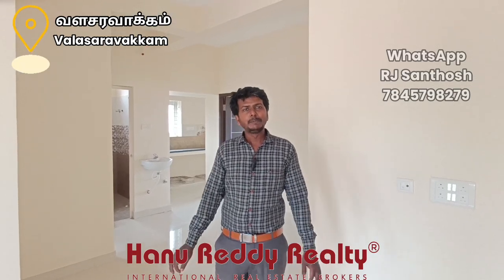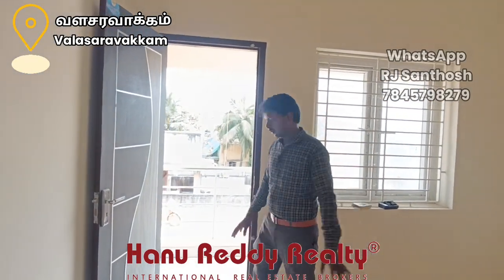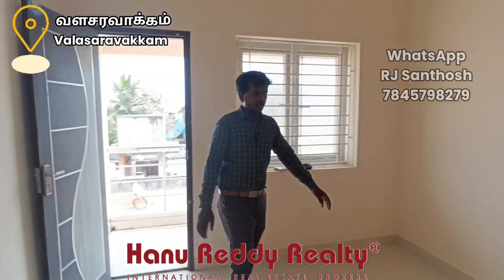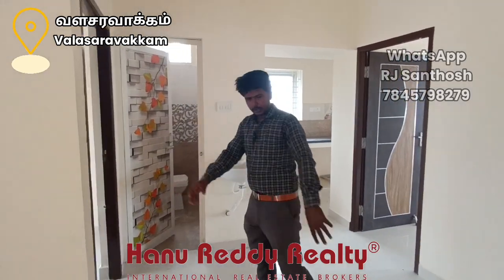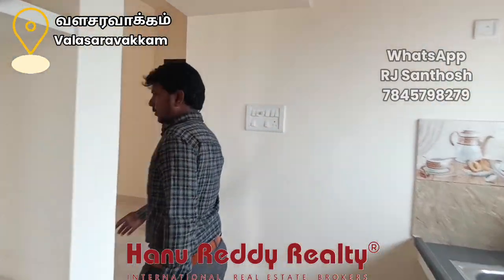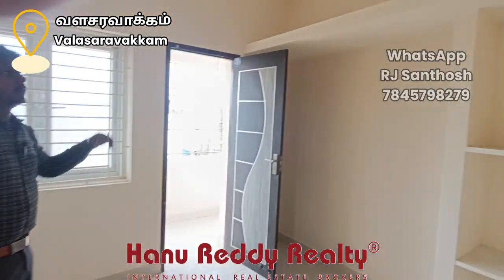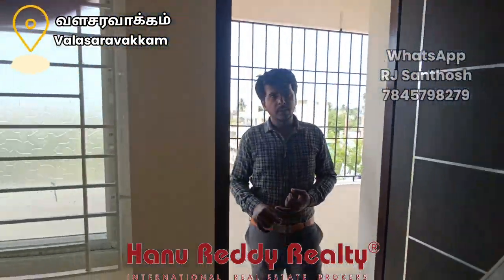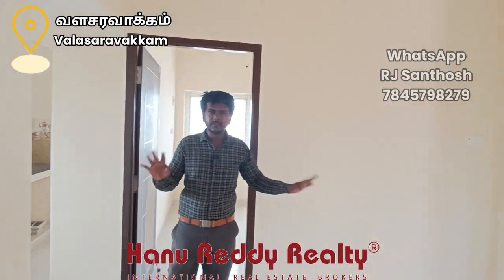valasaravakkam flats sale 50 mtrs from arcot road 2 years flat good rental income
2 BHK For Sale @ Valasaravakkam, Near Arcot Road, Proposed Metro

Third floor
2 years
30 ft Road
Less than 100 mtrs from Main Road
Car Parking
Lift

Suits for Investment
Family
Good Rental Income
Very near to Proposed Metro
Very very attractive price